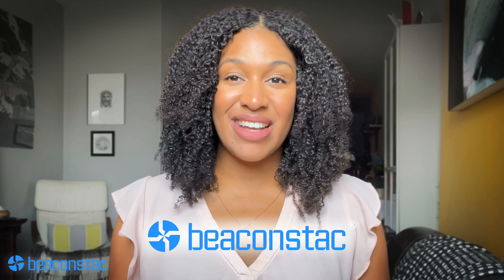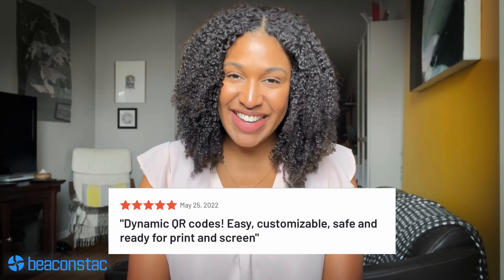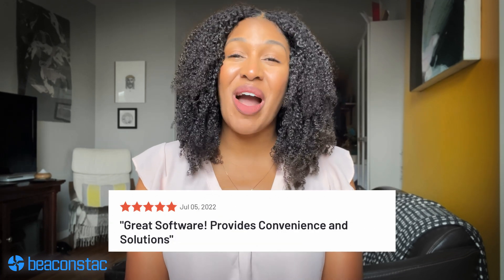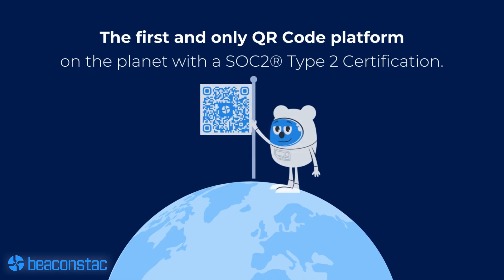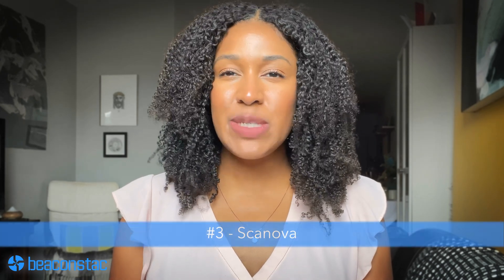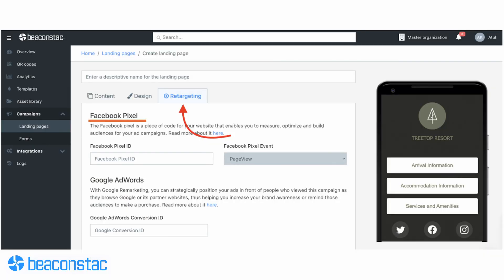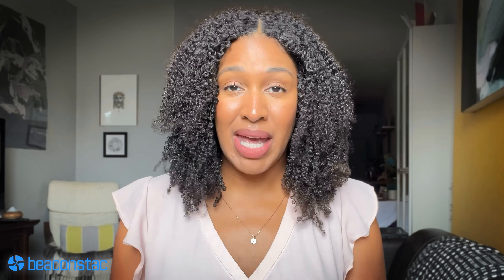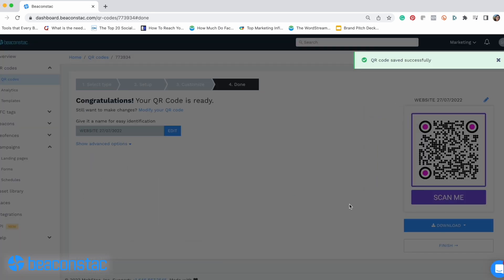Find out The Best QR Code Generator of 2024! 📢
Try out the Best QR Code Generator for FREE (No Credit Card required): 👉

In the hunt for the Best QR Code Generator? 🤔

Wondering which QR Code Generator will work best for your business? 🧐

@Uniqode_HQ brings you a comprehensive analysis of what we found to be the top 5 best QR code generators. 📑

In this video, we share with you a brief comparative review of what we find as the best QR Code Generators that we have evaluated based on the five major factors:

1️⃣ Customization - Does the QR Code Generator offer customizable and re-customizable QR Codes?

2️⃣ Trackability - Can the generator track the QR Code's performance and collect data?

3️⃣ Editability - Does the QR Code Generator provide QR Codes that can be edited anytime and at any number of times?

4️⃣ Ease of use - Is the platform and the QR Code accessible and easy to use?

5️⃣ Security - Does the QR Code generator provide ultimate security and privacy protection to the QR Code?

00:00 - Intro
00:51 - #1 Uniqode
02:50 - #2 Flowcode
04:11 - #3 Scanova
05:12 - #4 QR Code Monkey
06:49 - #5 QR Code Generator Pro

PS - We promise to tell the truth, the whole truth, and nothing but the truth. 😇

✅ Create your personalized QR Codes with the best QR Code Generator here for FREE! (No credit card required) 👇

Have questions? 🤔
Put them in the comments below, and we'll gladly answer them! 😊